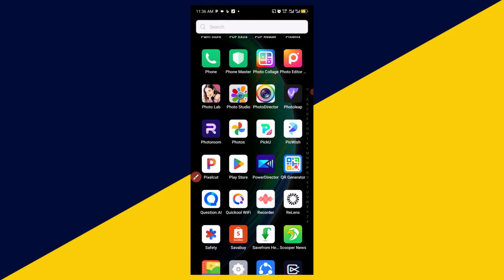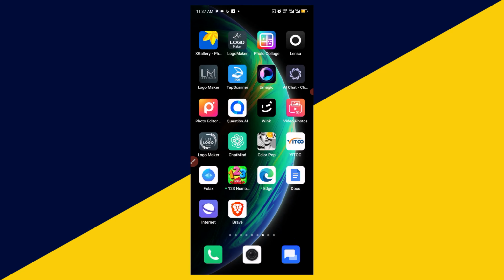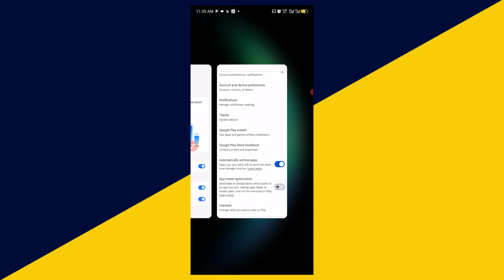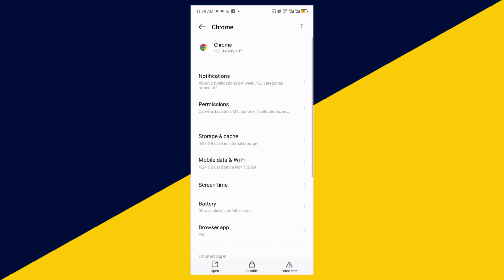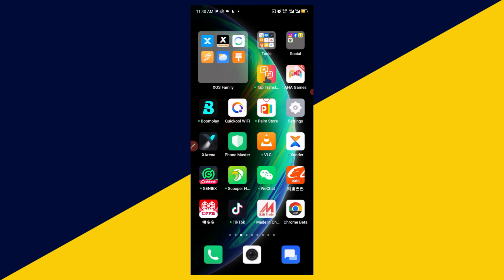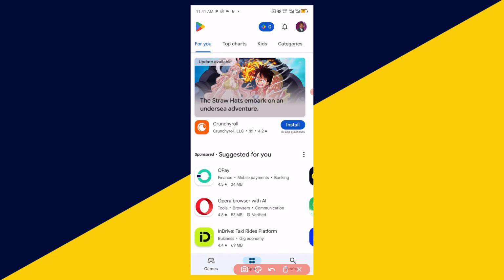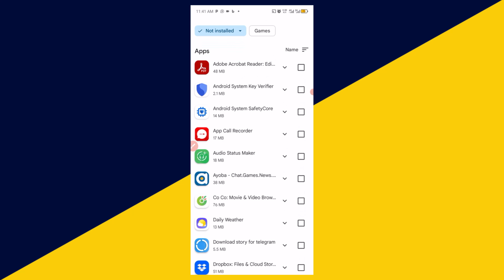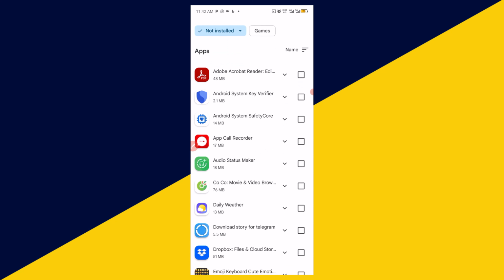5 Quick Tips to Free Up Storage on Your Android Phone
Running out of storage on your Android phone? We've got you covered with these 5 quick and easy tips to free up space and keep your device running smoothly! 📱✨ Say goodbye to storage woes and hello to a more efficient phone. Follow along as we break down each method to maximize your storage space.

From optimizing your smartphone to mastering the latest apps, we cover everything you need to stay ahead in the digital world.